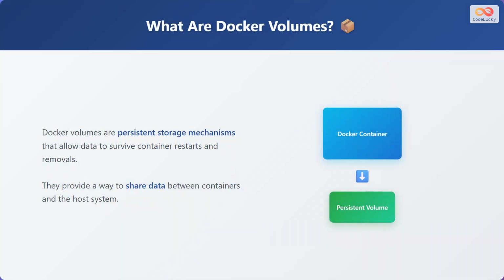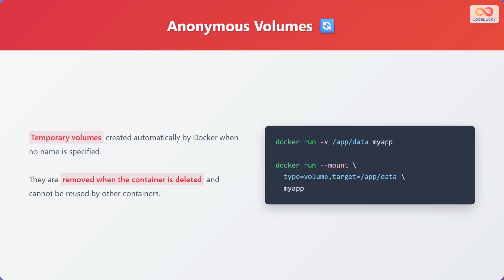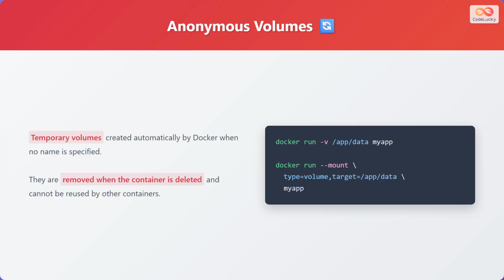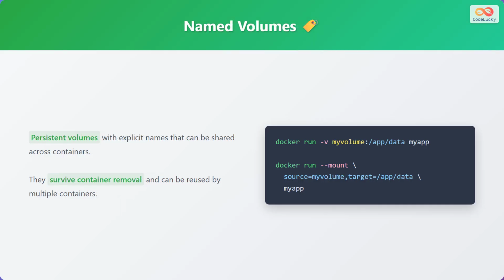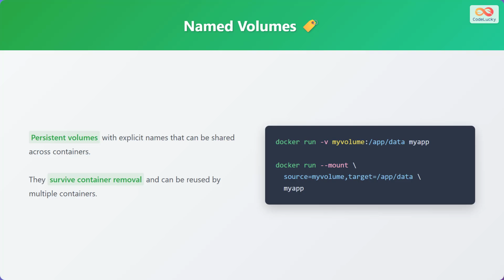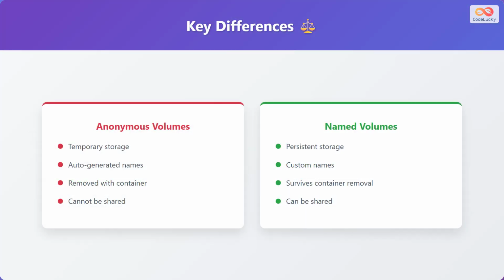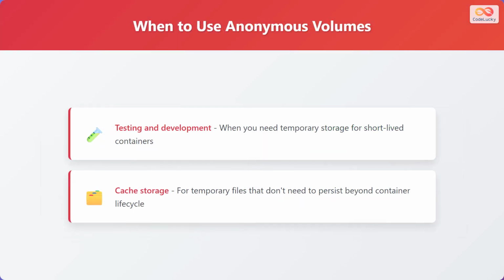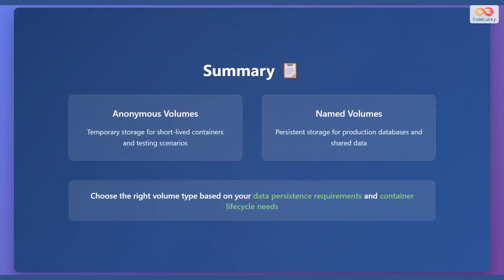Docker Volumes Explained: Named vs Anonymous (Beginner's Guide)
Confused about Docker volumes? 🤔 This video breaks down the difference between named and anonymous volumes in simple terms. Learn when to use each type for optimal data management in your Docker containers.

We'll cover:
* What Docker volumes are and why they're essential.
* Anonymous volumes: temporary storage for testing and development.
* Named volumes: persistent storage for databases and shared data.
* Key differences and use cases for each volume type.

By the end of this video, you'll know exactly which type of volume to use for your Docker projects! 🚀

Chapters:
00:00 - Named Volumes versus Anonymous Volumes
00:14 - What Are Docker Volumes? 📦
00:38 - Anonymous Volumes 🔄
01:14 - Named Volumes 🏷️
01:50 - Key Differences ⚖️
02:14 - When to Use Anonymous Volumes
02:31 - When to Use Named Volumes
02:51 - Summary 📋
03:10 - Outro